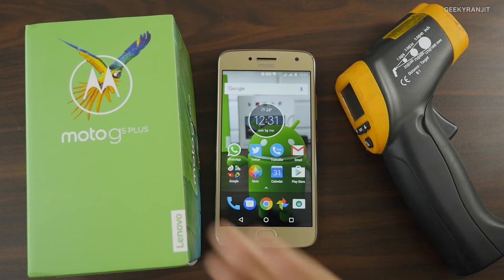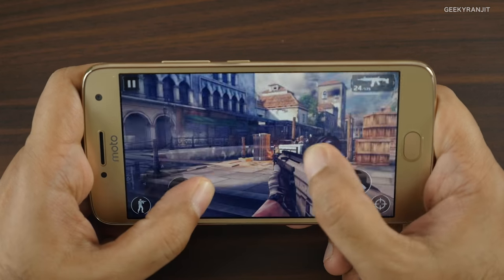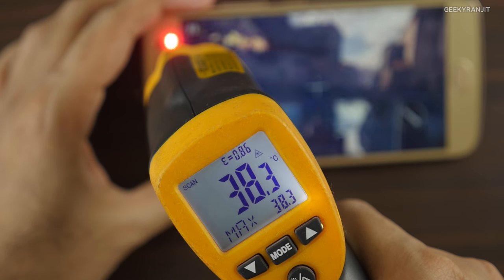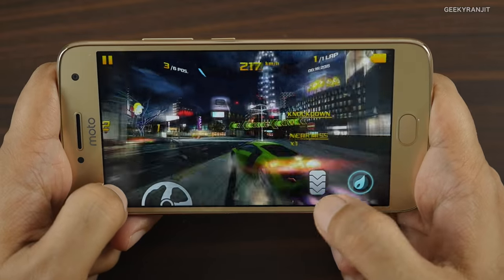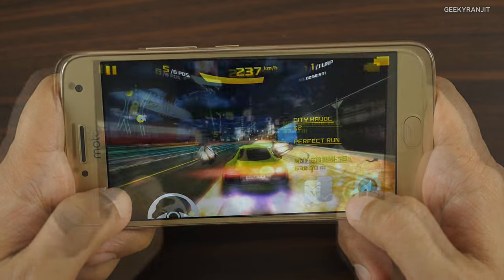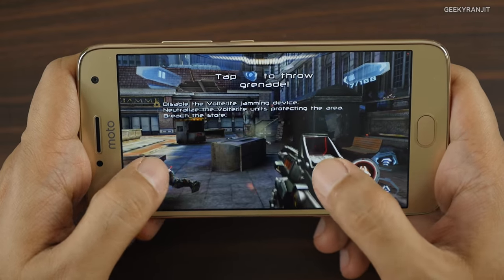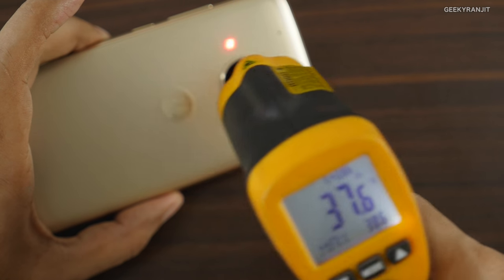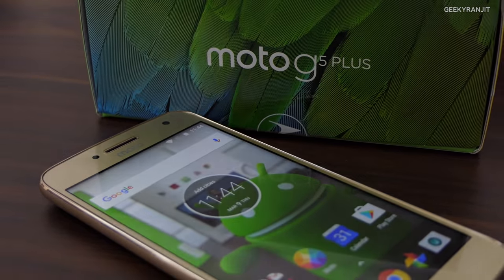Moto G5 Plus Gaming Review with Heating Check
Moto G5 Plus Gaming Review with popular games with temp / heating check.

0:25 Kill Shot Bravo
0:55 Modern Combat 5
2:28 1st Temp Check after MC5
3:05 Asphalt 8
5:21 2nd Temp check after Asphalt
6:04 Nova 3
7:12 Final temp check
7:50 Conclusion